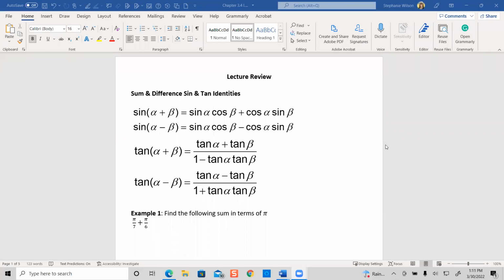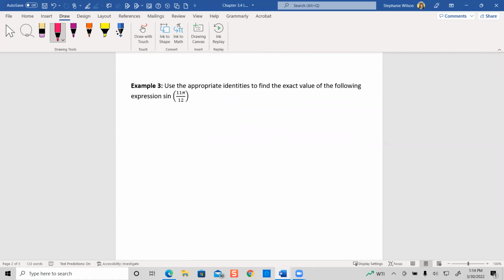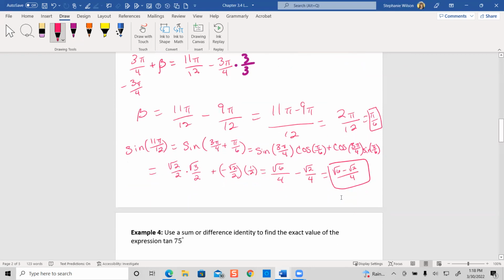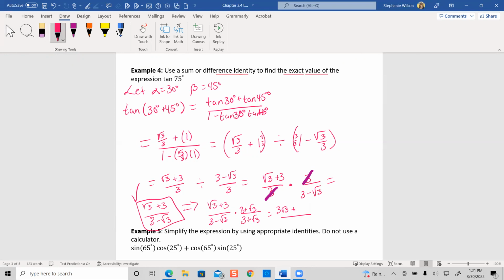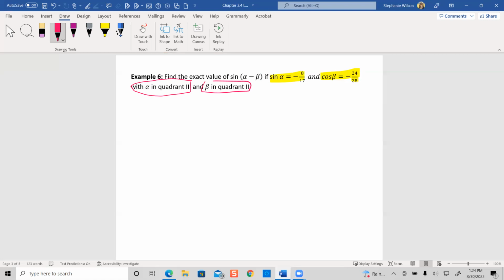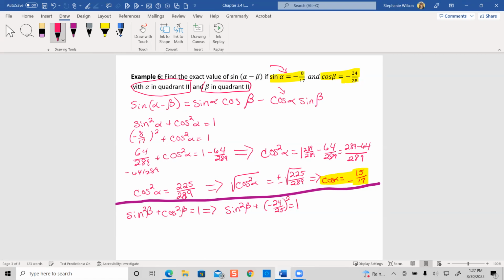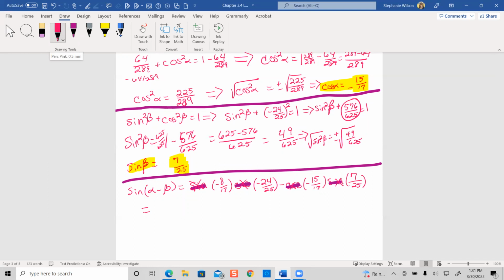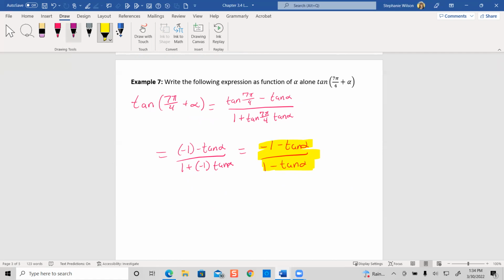Sum & Difference Sin & Tan Identities